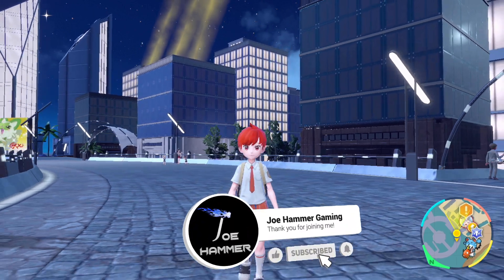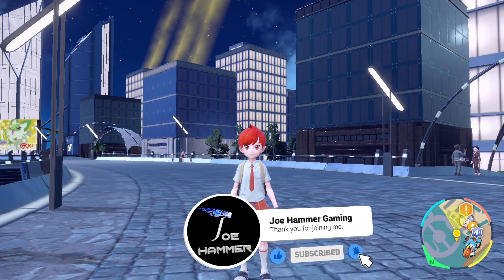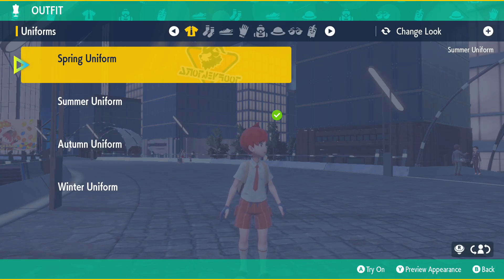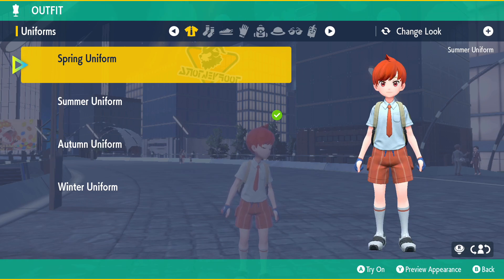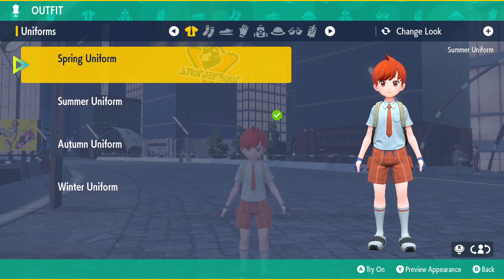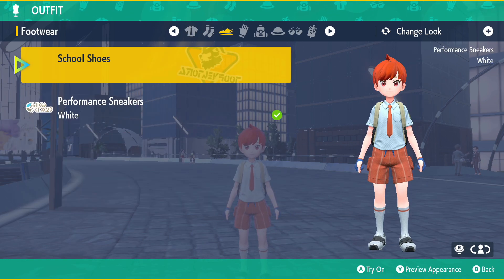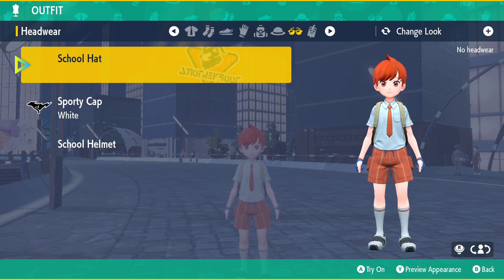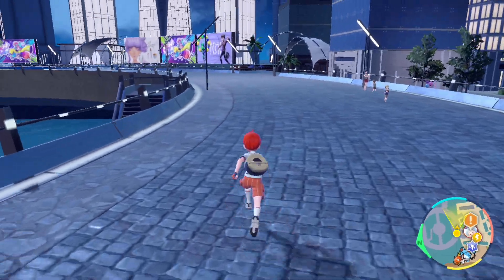How to Change your Clothes And Appearance In Pokemon Scarlet & Violet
It's time for me to show you how to get ingredients, these ingredients locations will help you to make any sandwich in Pokemon Scarlet & Violet, How To Get sandwich is my tips and tricks video using pokemon scarlet and violet gameplay to guide you to all the different shops where to buy ingredients, there are four shops to get ingredients to make sandwich Pokemon Scarlet And Violet, it is important to eat many sandwiches while you travel through Pokemon Scarlet And Violet Locations, I will look at where to get more sandwich locations and recipes to make pokemon hunting better for you, this sandwich scarlet and violet video is bought to you by Joe Hammer Gaming.

In this video, I'll go through 10 things that I wish I knew earlier and give advice on how to tackle Pokemon Scarlet and Violet. I hope this helps In Pokémon Scarlet and Pokémon Violet, the Quick Ball is the best Pokéball for catching Pokemon quick. In this Pokémon Scarlet and Pokémon Violet Quick Tip Tutorial Guide, I'll show 2 ways to acquire Quick Balls and where to get the Quick Balls. The Quick Ball is the best Poké Ball to use because the Catch Rate is the highest on the first turn this can be abused to level pokemon quickly as you can run from most pokemon to restart the encounter, which makes it easy to catch usually hard to obtain Pokémon, Shiny Pokémon, or even Legendary Pokémon! If you want to make your Pokémon Scarlet and Pokémon Violet playthrough easier, Get the Quick Balls! goodness gracious great quick balls of dusk and fire!

This is my first Pokemon Scarlet and Violet gameplay part 1, pokemon scarlet and violet are set in the region of Paldea, pokemon scarlet features a more historic aesthetic, while pokemon violet features a more scifi aesthetic, This should mean that both scarlet and violet playthrough of these games should be quite fun to do and I am looking forward to sharing them with you! we may make a 100%, walkthrough for Pokemon Scarlet and violet and you can expect lots of mini-guides and how-to-get Pokemon videos from me soon.